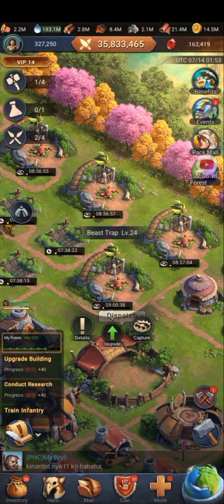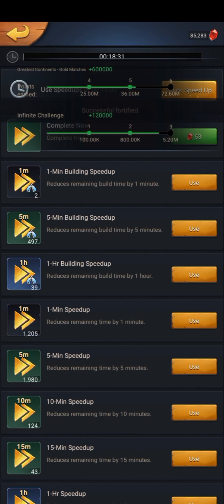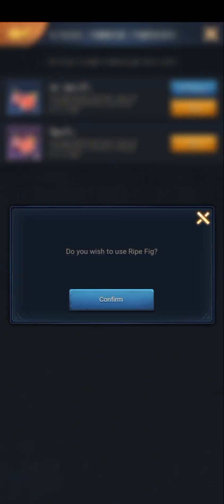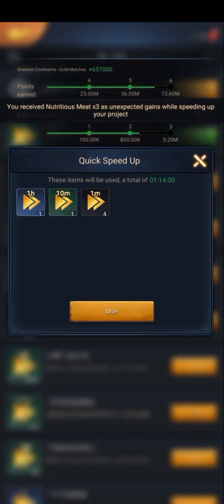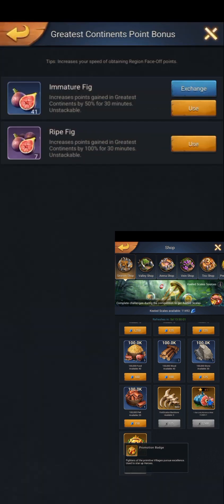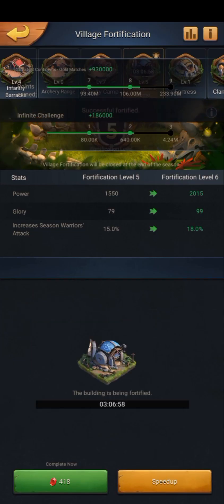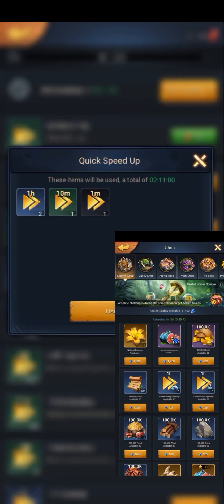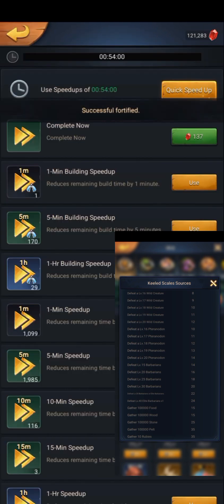Dino Island Season Shop. | Max Building Countdown #3 | Primitive Era